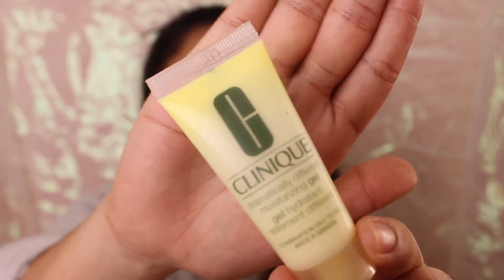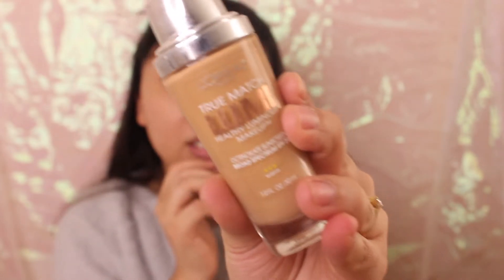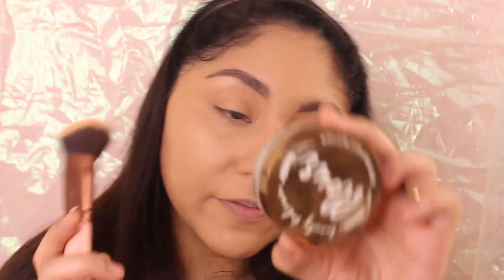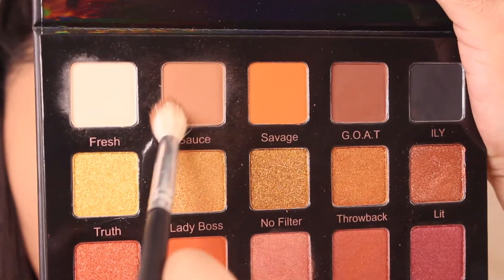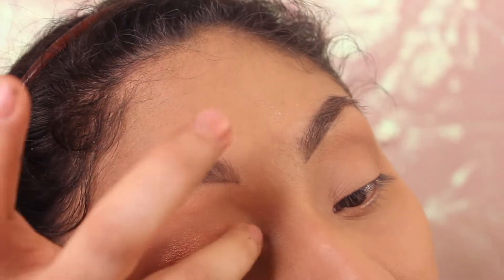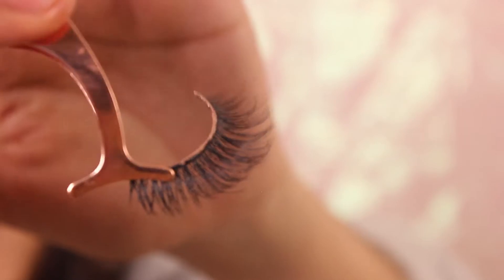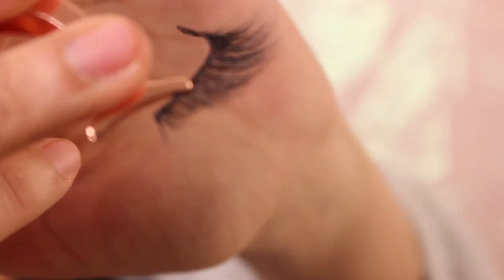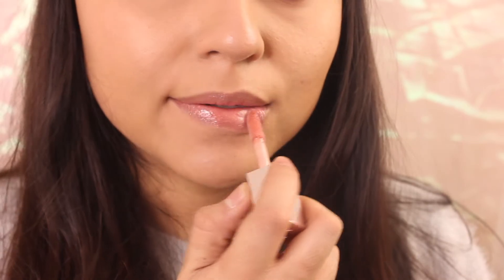Testing Lilly Lashes vs Aliexpress Lashes | Itshaloo ♡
Hi Loves! In today's video I'm gonna be testing the Oh so Famous Lily Lashes and The Aliexpress lashes! Wanted to wear them both and hear if people would notice which one is the cheaper and the expensive lash. Let me know what you think about these lashes and what other kind of products would you like me to test!

The Lily lashes I used